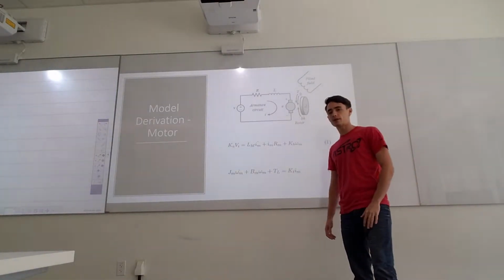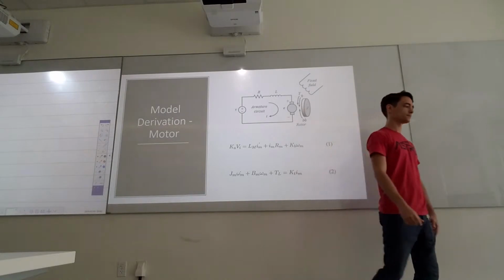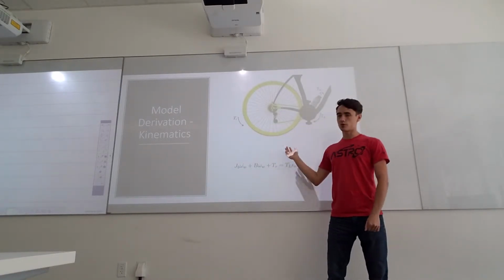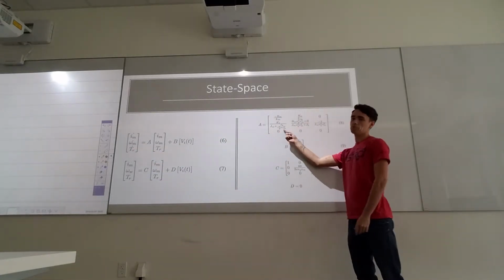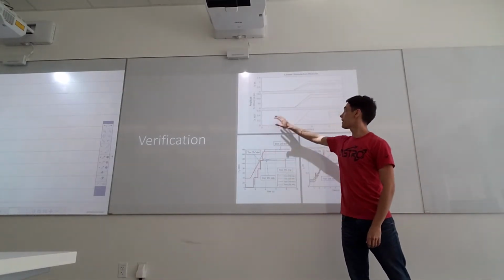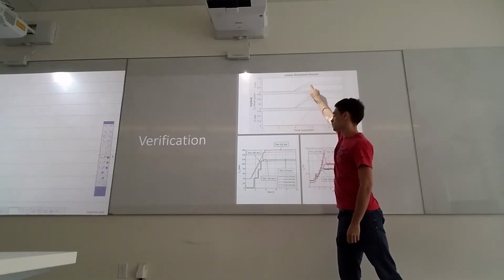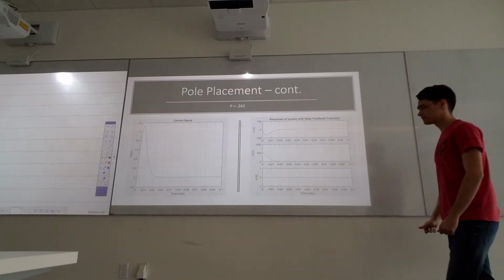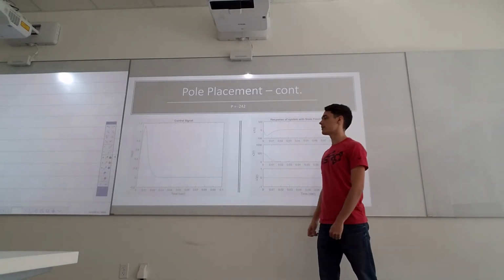Simulation of a State-feedback system used to control a brushless motor driven bike